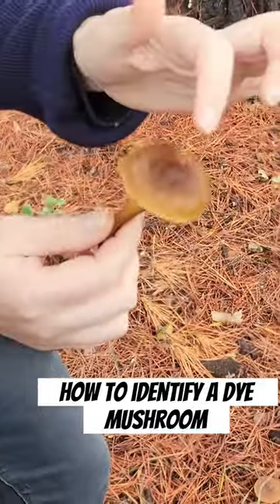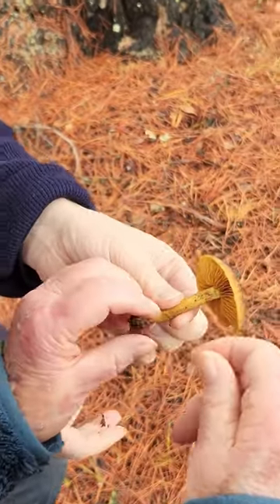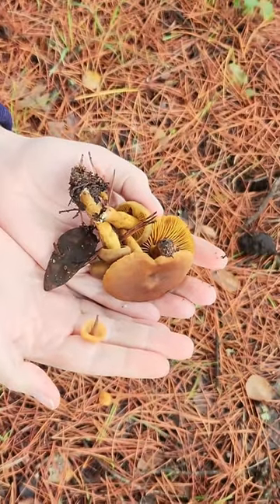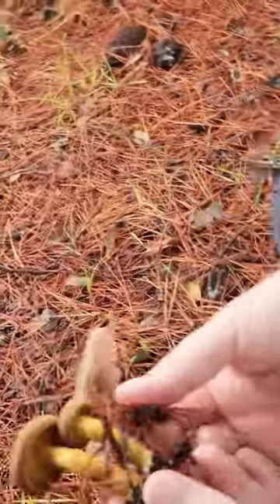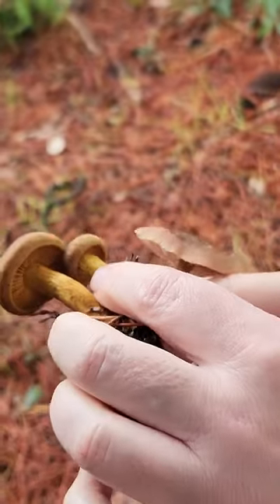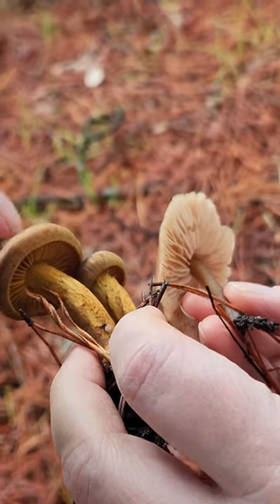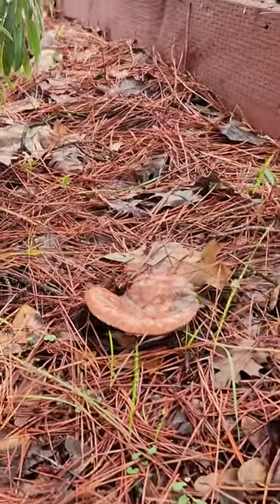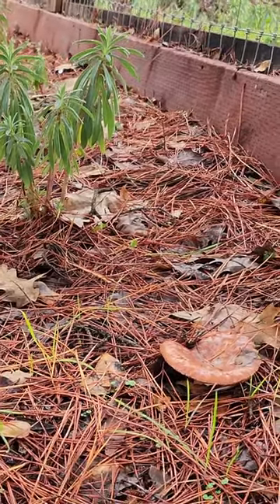Tips on How to Identify a Cortinarius Mushroom